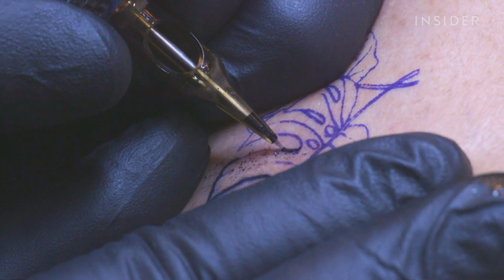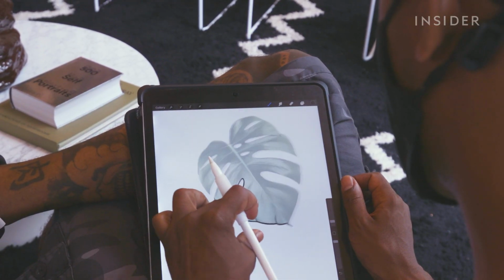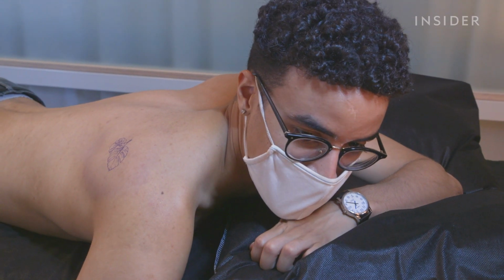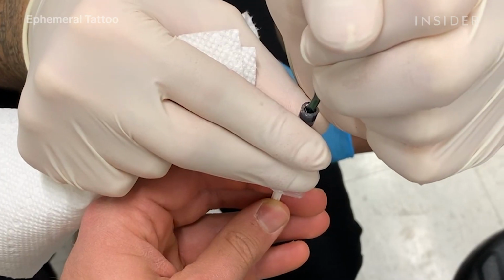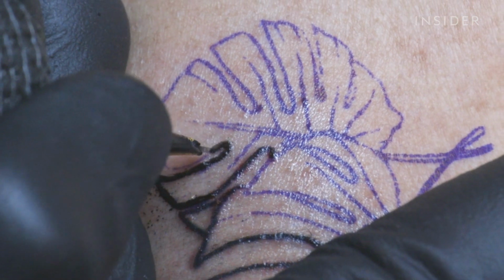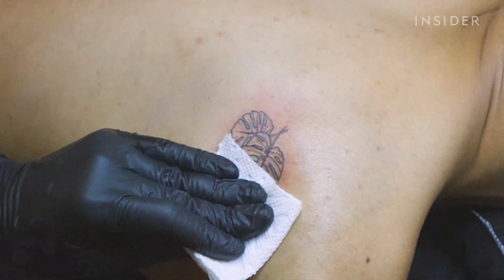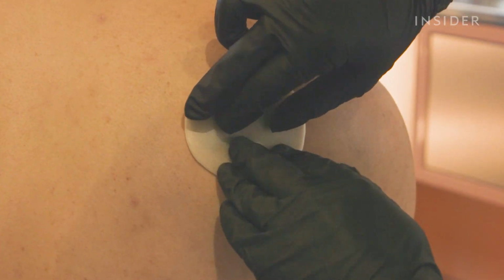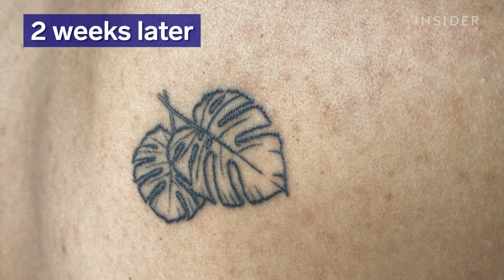Ephemeral Tattoo Studio Offers Made-To-Fade Tattoos | Insider Beauty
Ephemeral Tattoo is a studio in Brooklyn, New York, that has developed a tattoo ink that will disappear in about nine to 15 months. Insider producer Manuel Silva-Paulus visits the studio to get his very first tattoo by tattoo artist Phil Young. Founders Josh Sakhai, Vandan Shah, and Brennal Pierre spent seven years developing the made-to-fade, biodegradable ink, and have gone through over 50 formulations of the ink. The tattoos are applied by experienced artists who have been trained to use Ephemeral ink. The cost ranges between $175 and $450 depending on the size and complexity of the tattoo. Manny received a discounted media rate to try this treatment for Insider. Ephemeral is taking appointments in Brooklyn and will soon open a location in Los Angeles.